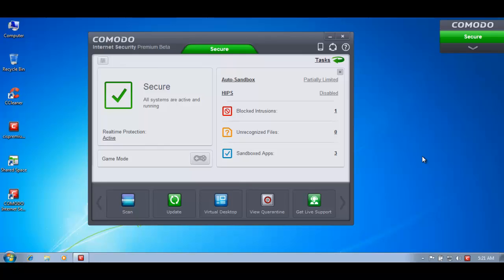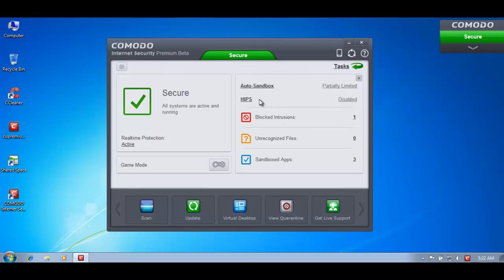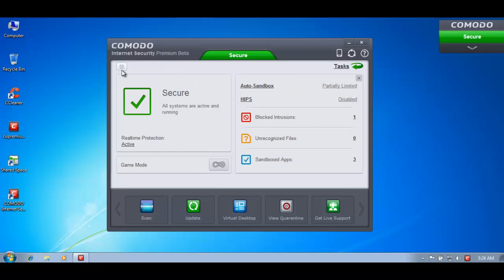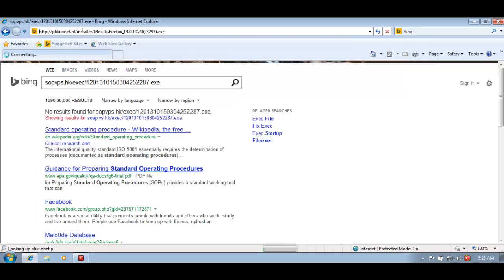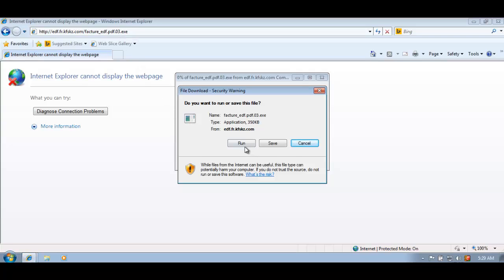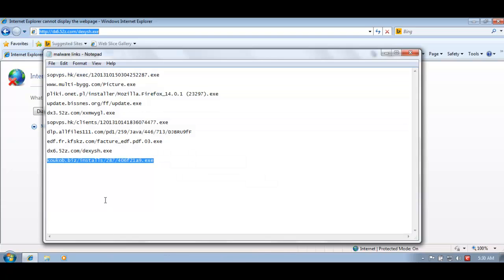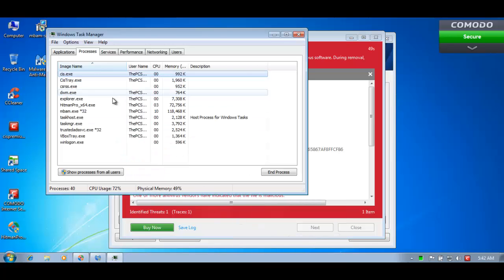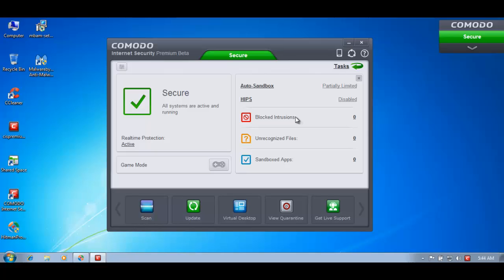Comodo Internet Security 7 beta review